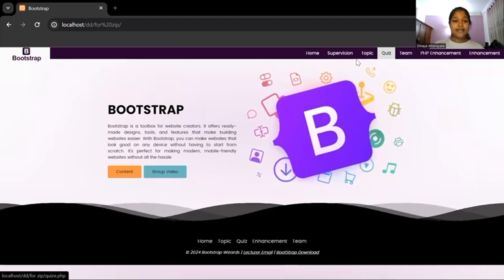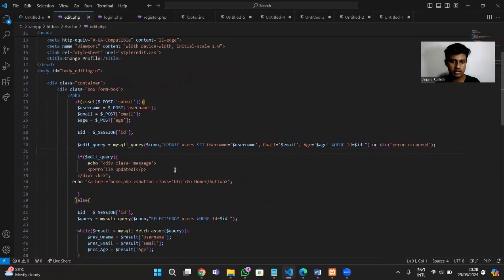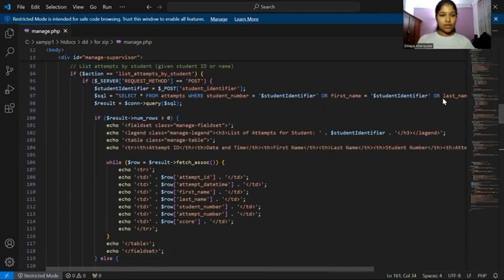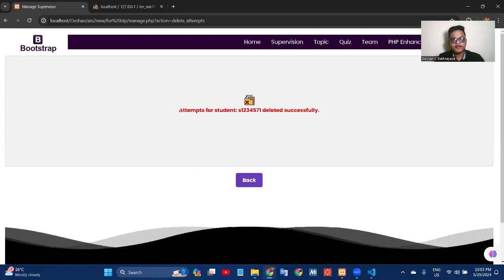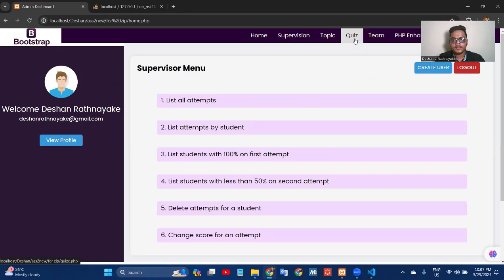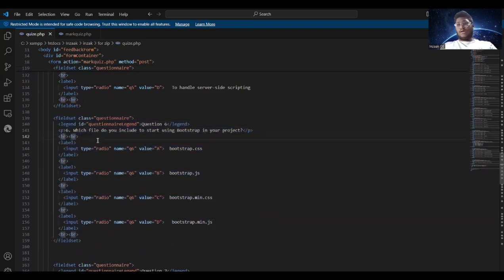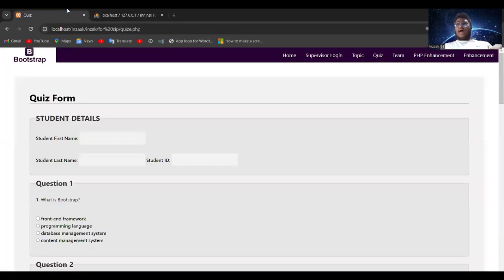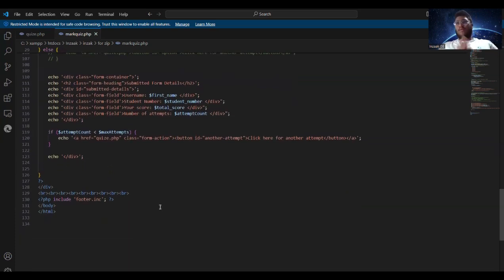0529 2 1